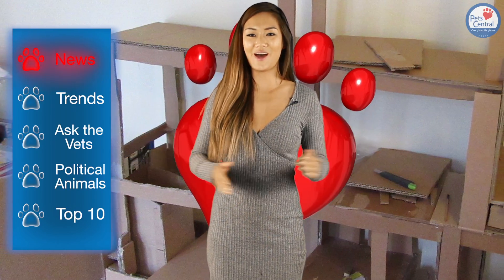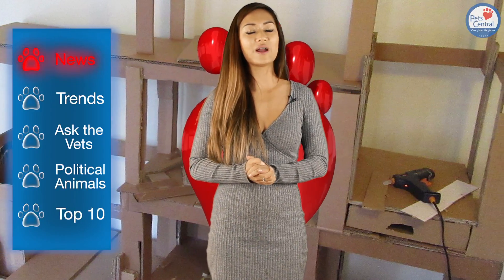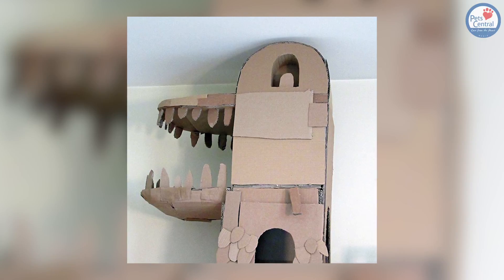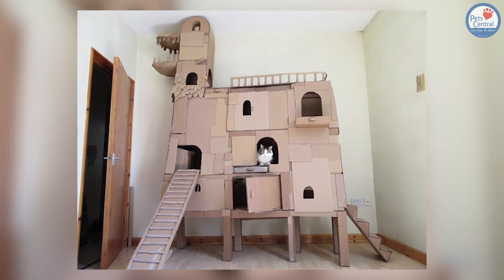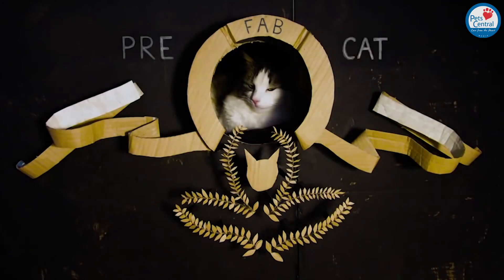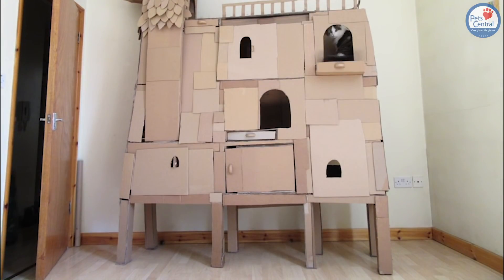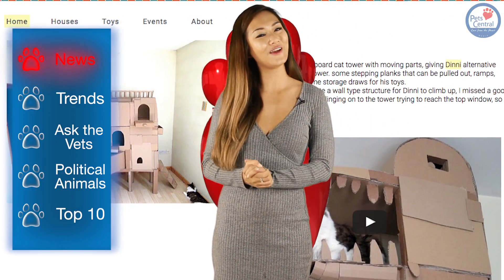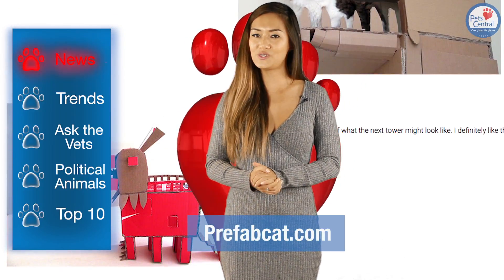Ultimate Cat Castle! - Pets Central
A man builds his cat the ultimate Cat Castle! Watch the video to find out more!